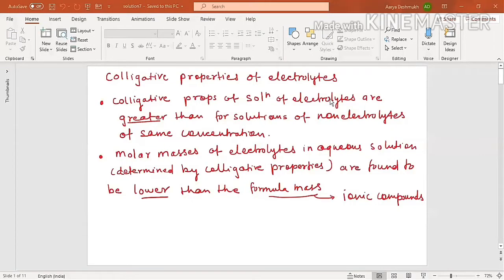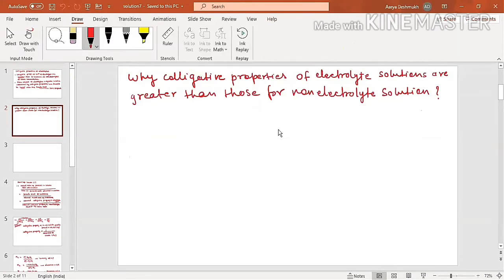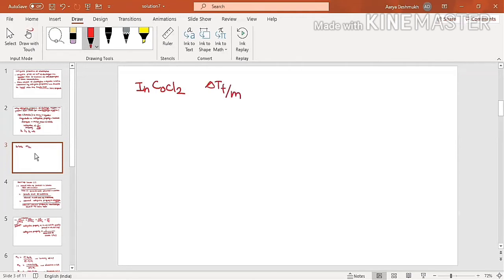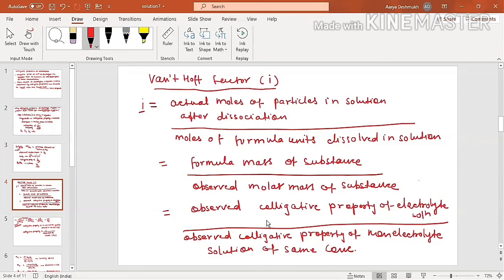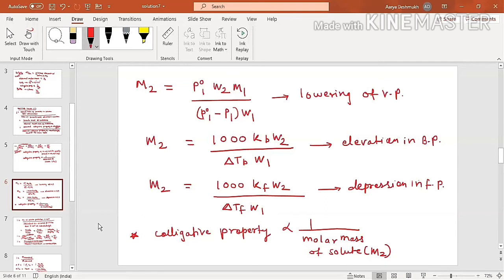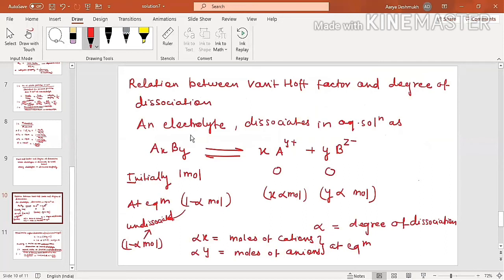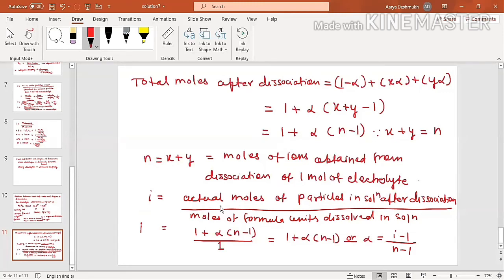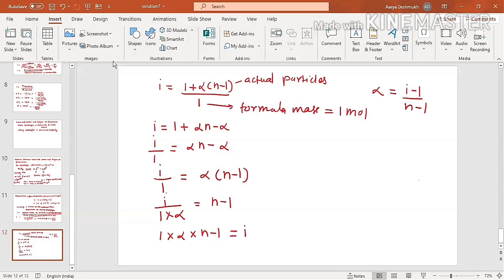Van't Hoff factor